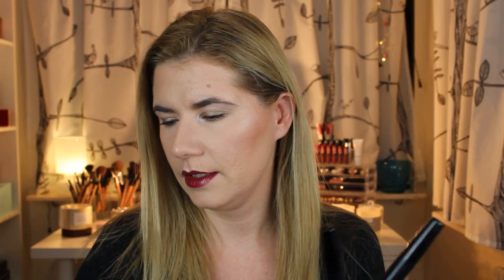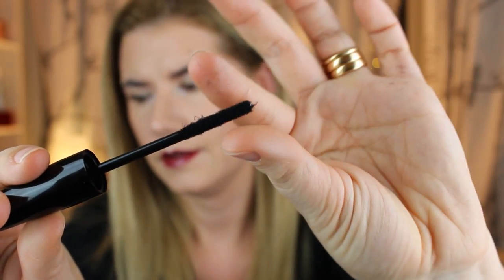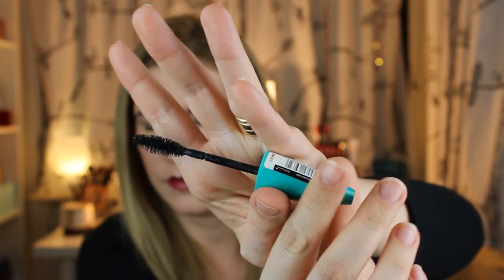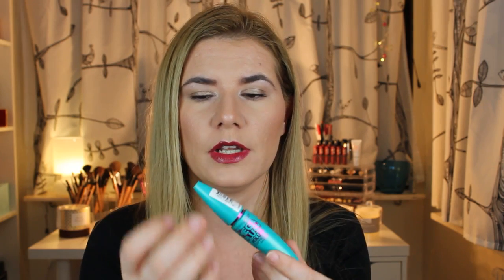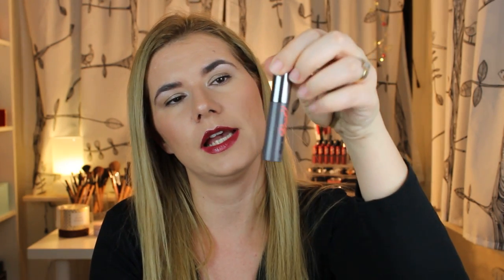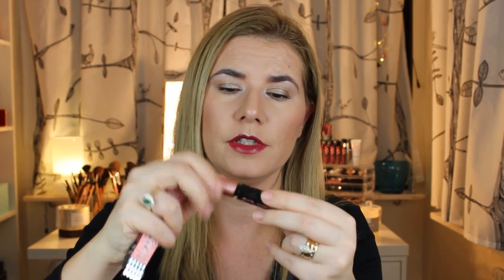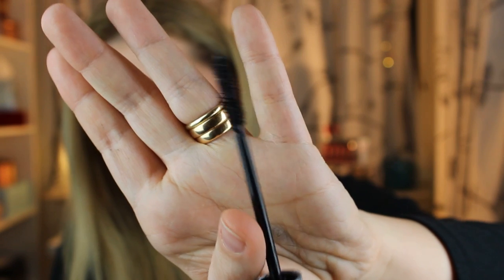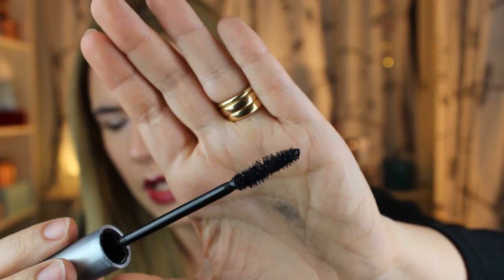Mascaras that did NOT work at all for me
Here are some of my mascaras that I do not like. worst mascaras.

Shedoes paris the colossal volume express mascara:

3D Natural Fiber Lash & Transplanting Mascara

Benefit Roller Lash mascara: